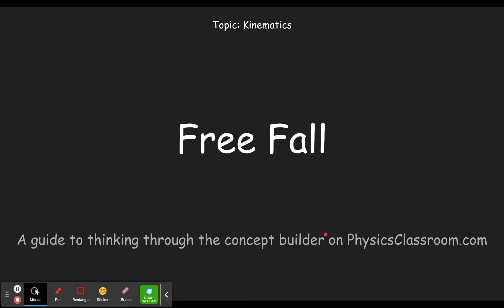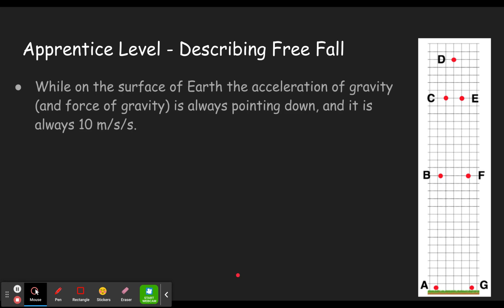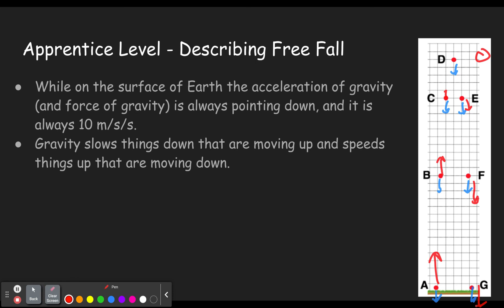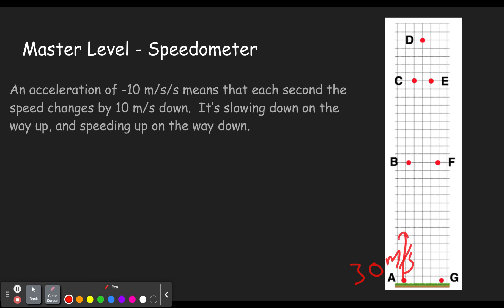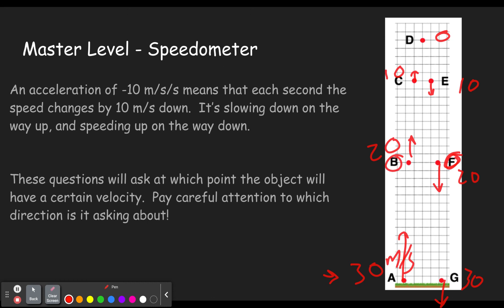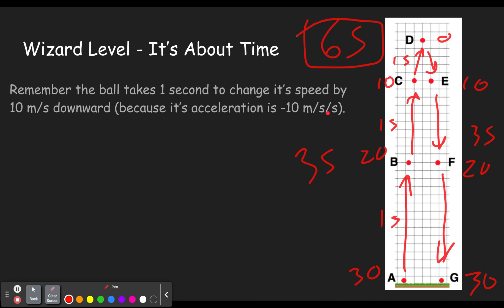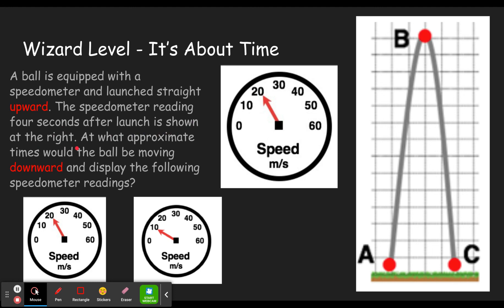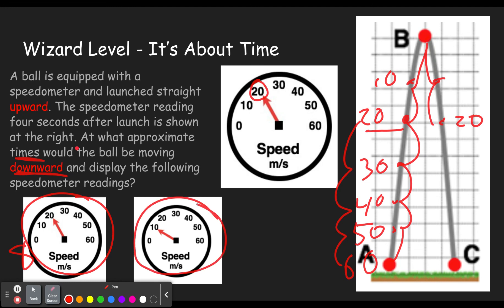Free Fall - Concept Builder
This video will help you step through the concept builder titled "Free Fall" in the Topic "Kinematics" on the website Physics Classroom (physicsclassroom.com).  This concept builder (and therefore video) is designed to introduce free fall and how velocity changes as an object moves up and down in free fall.

0:00 - Introduction
0:10 - Review of free fall (taught in more detail in "Up and Down")
1:01 - Apprentice Level - Describing Free Fall
2:56 - Master Level - Speedometer
4:53 - Wizard Level - It's About Time
6:00 - Wizard Level - Sample Speedometer type problem